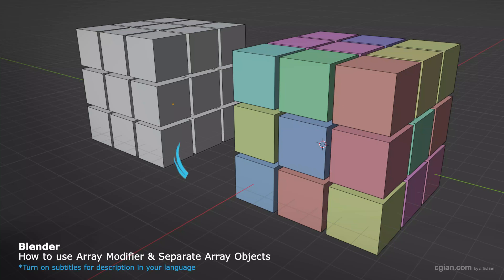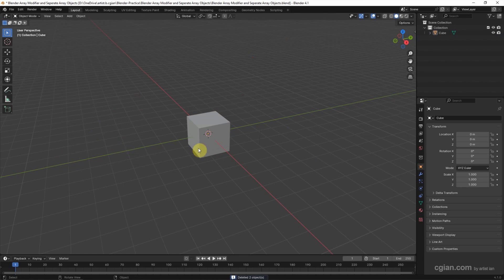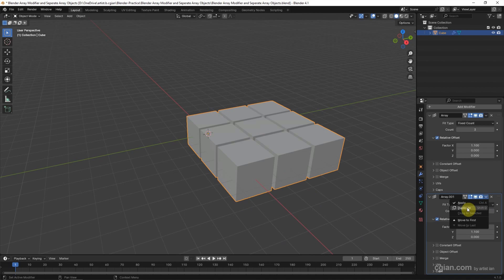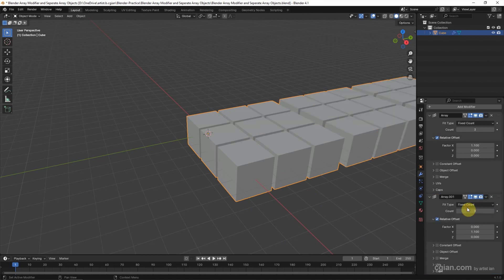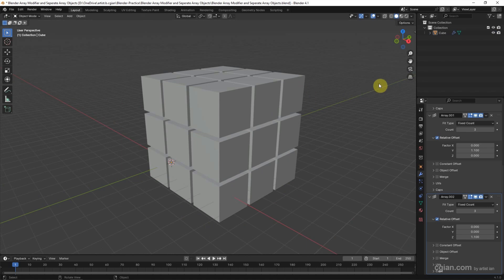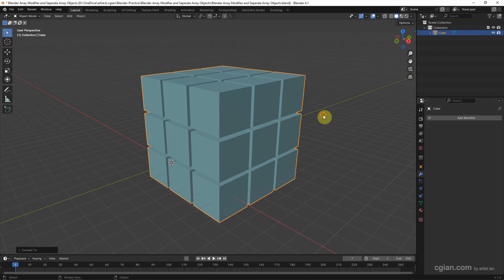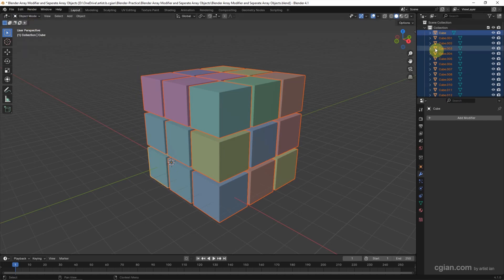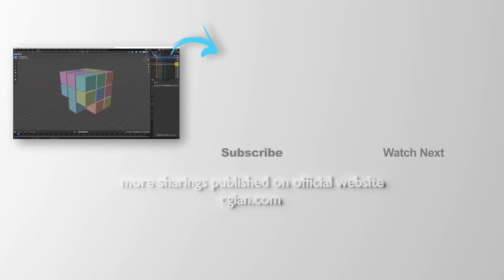Blender Separate Array Objects and Apply Array Modifier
Blender tutorial video show how to use array modifier, and then separate array objects into individual objects. In this video, we use default cube and add array modifier into cube for duplicated object in X , Y , Z directions. Then, if we want to separate the array objects, we need to apply all modifiers and then separate object by using separate by loose parts in Edit Mode. All steps will be shown in this Blender tutorial. I hope this helps.

Timestamp
0:00 Intro - How to use array modifier and separate array objects
0:16 Add Array Modifier
0:25 Setting for Array Modifier
0:40 Multiple Array Modifiers for X, Y, Z directions
1:16 Separate Array Objects
1:25 Apply All modifiers at once
1:37 Separate by Loose Parts